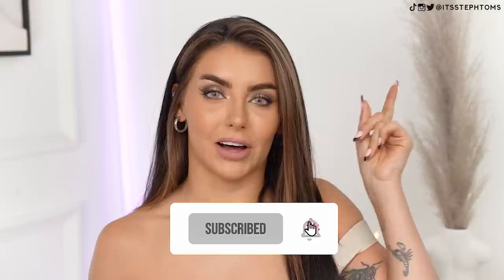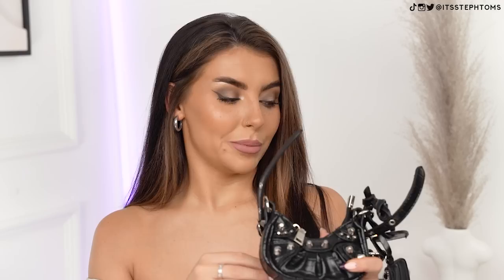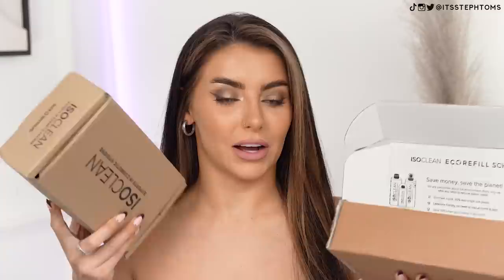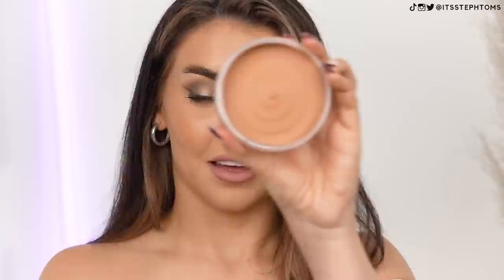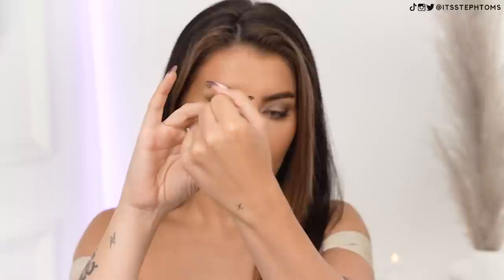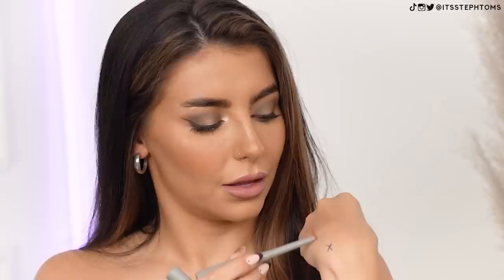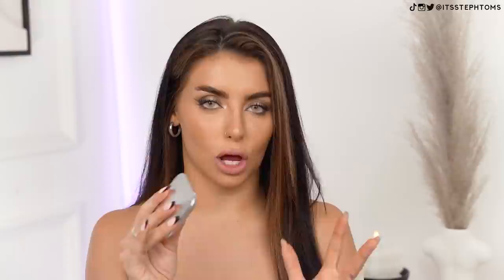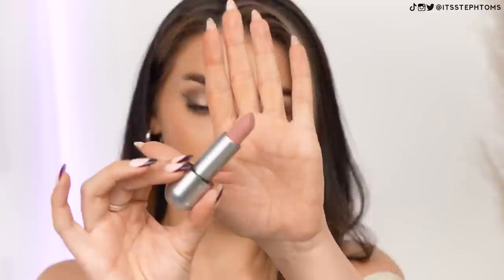COLLECTIVE LONDON HAUL! SELFRIDGES, PRIMARK, SKIMS..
PRODUCTS SHOWN 💄
EGO bag - CANT FIND A LINK :(
Bobbi Brown Face Base
ISO Clean Brush Cleaner
SKIMS viral dress
Morphe Foundation
Morphe Concealer

Steph Toms
c/o M&C Saatchi Social
36 Golden Square
London
W1F 9EE